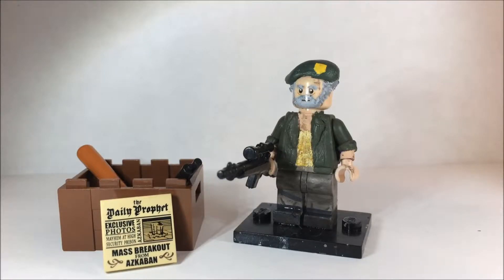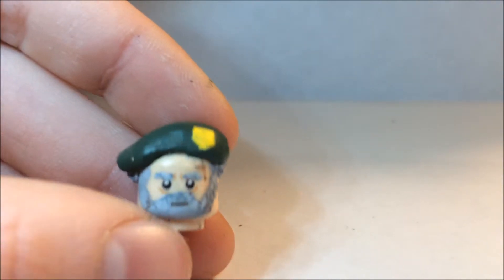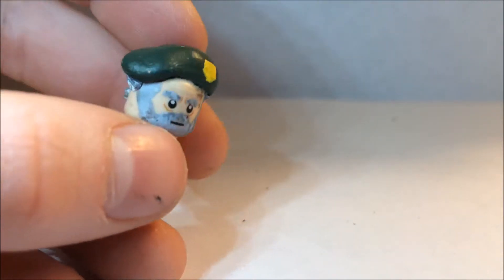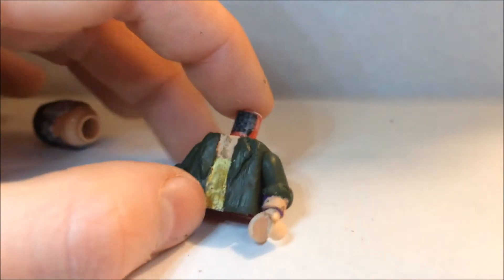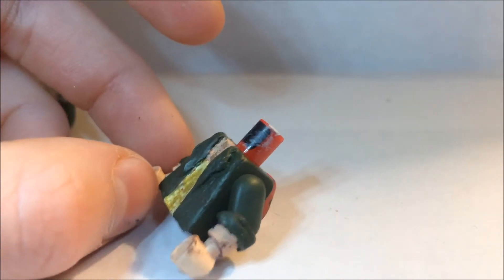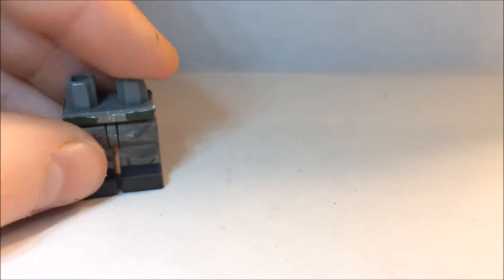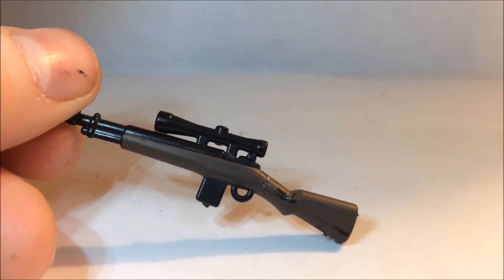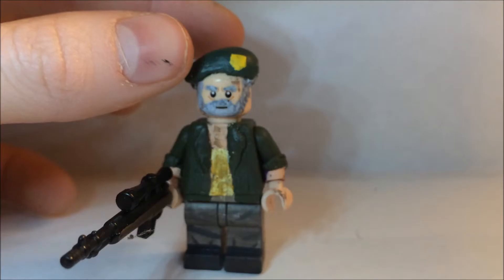Left For Dead Custom Legos: Bill = AFOL HD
This took a long time so ples no h8 D:

Enjoy the video and my sexy little thumbnail.

If i can get 100 subs i will have a contest!

suskrib ples